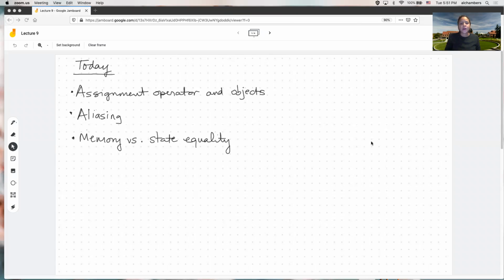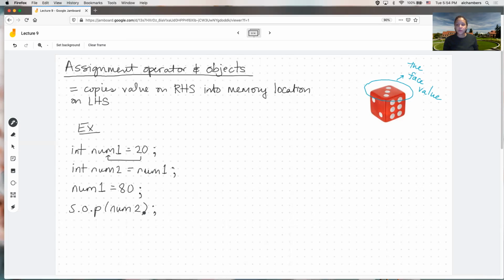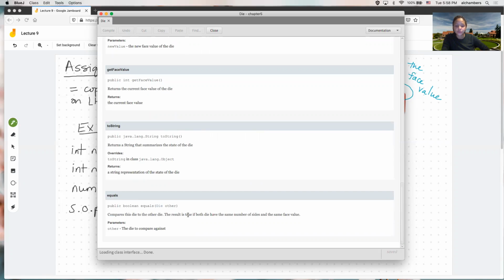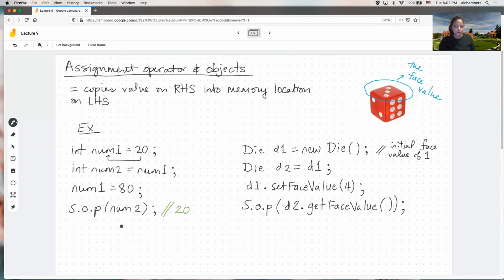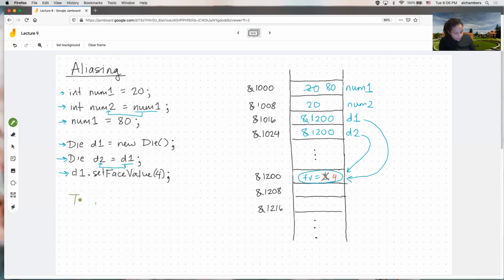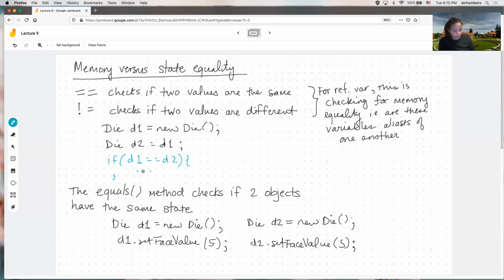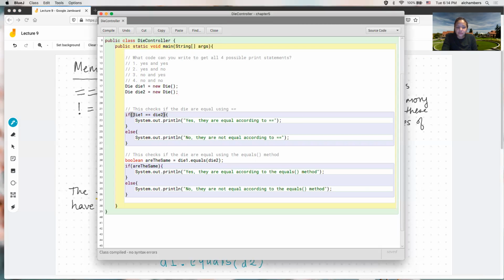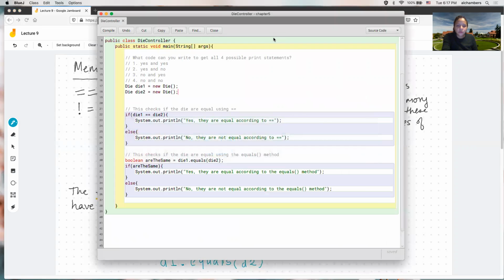Lecture 9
- Assignment operator and objects
- Aliasing
- Memory vs state equality